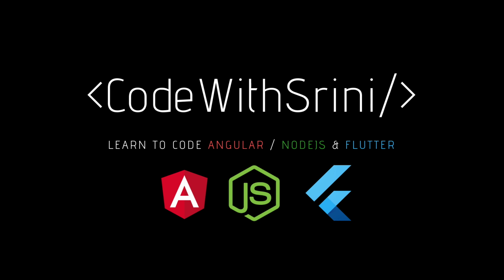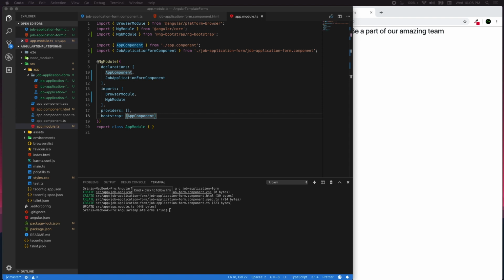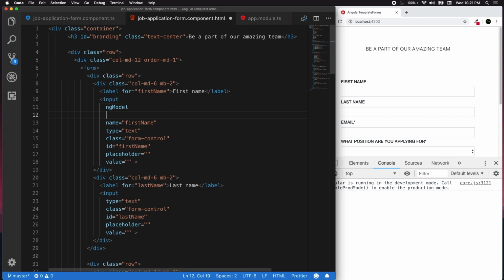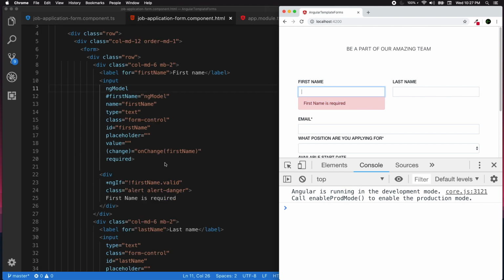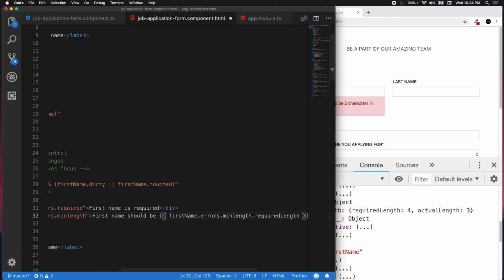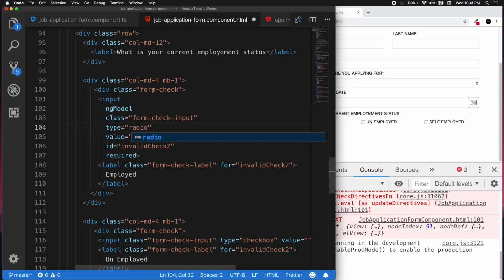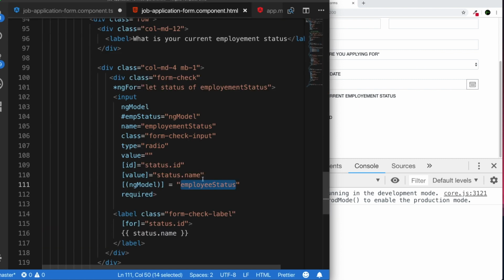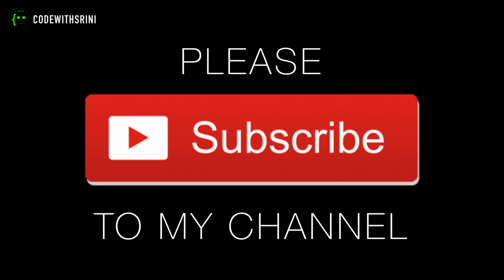Angular 6 - Template Driven Forms with Validation (From Scratch)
In this video we will look at building forms in Angular 6.
In the end you will be familiar with different kinds of input fields such as; Text boxes, check boxes, radio buttons and drop down lists. You will be able to display validation errors next to our input fields and disable the submit button, if the form is not valid.